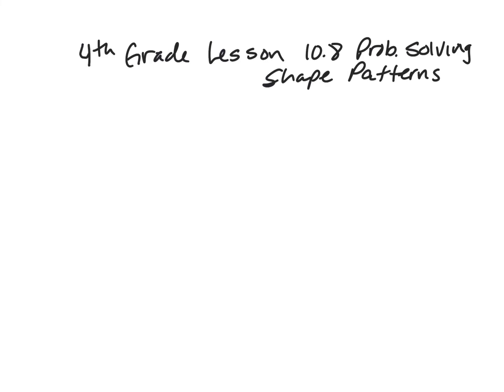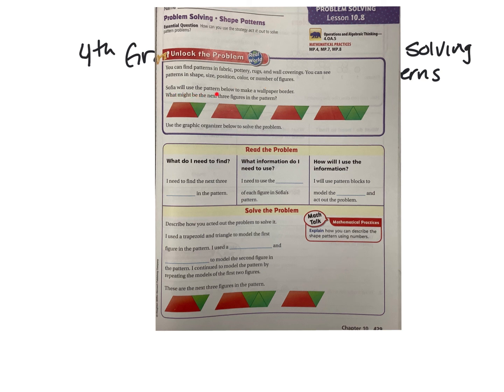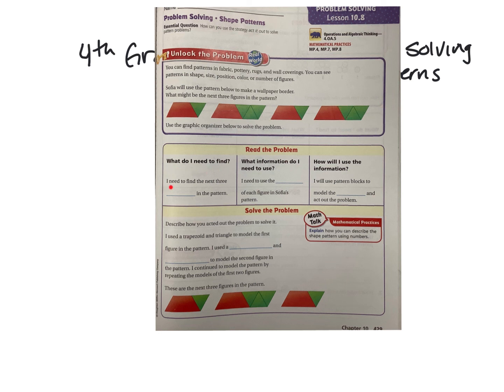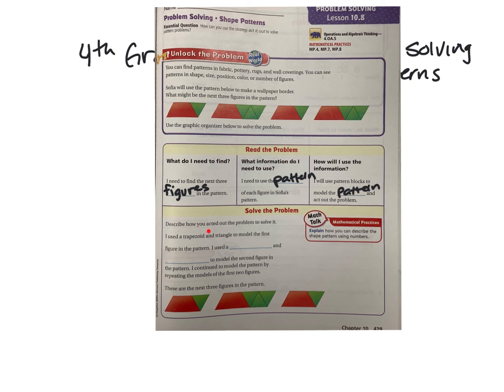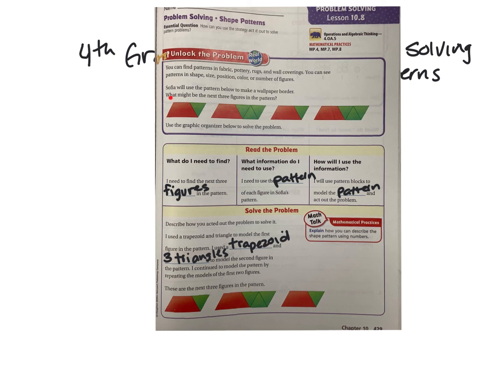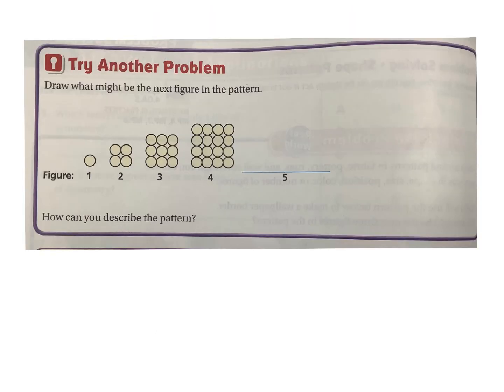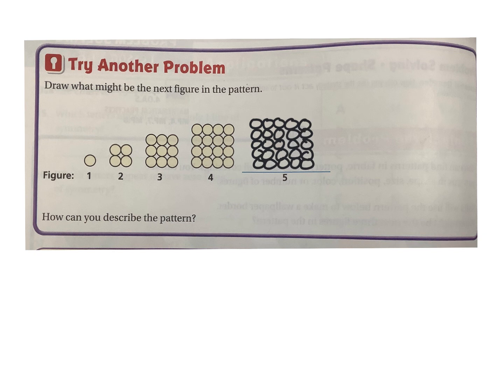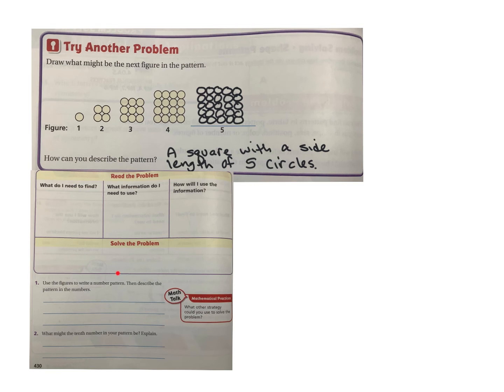4th grade GoMath lesson 10.8 prob solving shape patterns